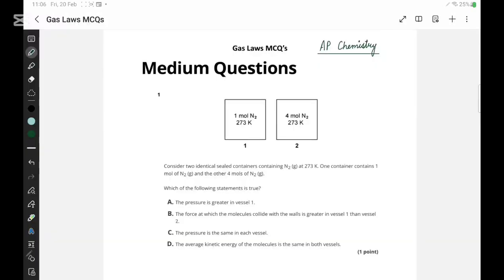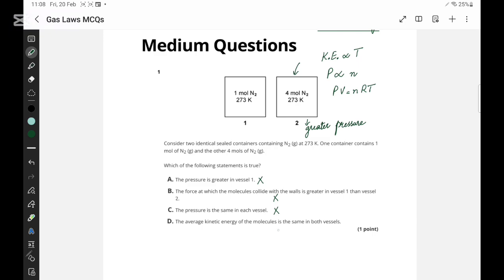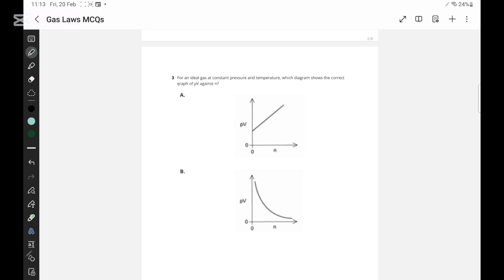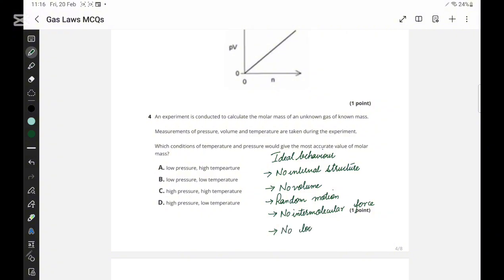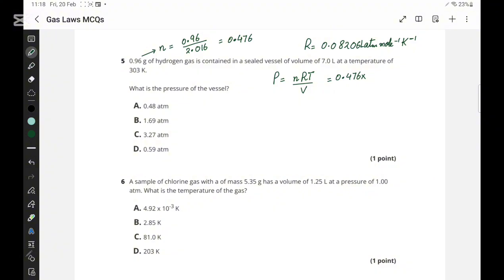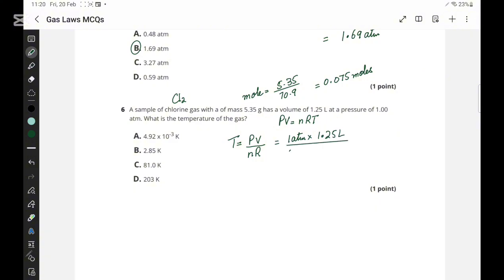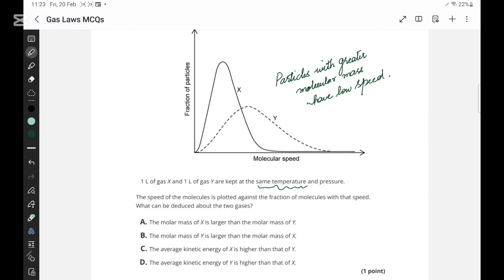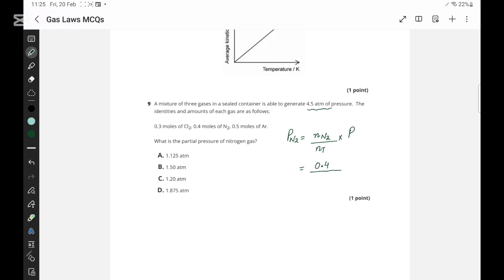GAS LAWS | MULTIPLE CHOICE STATEMENT | ADVANCED PLACEMENT CHEMISTRY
Are you preparing for the AP Chemistry exam and want to master Gas Laws through challenging multiple choice questions? This video is designed to help you strengthen your understanding of key gas law concepts tested in Advanced Placement Chemistry.

In this lesson, we solve carefully selected multiple choice statements covering:

• Boyle’s Law
• Charles’s Law
• Gay-Lussac’s Law
• Avogadro’s Law
• Combined Gas Law
• Ideal Gas Equation (PV = nRT)
• Gas stoichiometry problems
• Real vs Ideal gas behavior

Each question is explained step-by-step to help you understand the concept, avoid common mistakes, and improve exam speed and accuracy.

Make sure to watch till the end for exam tips and conceptual clarity that will boost your confidence.

Don’t forget to:
🔔 Turn on notifications for upcoming MCQs and free response questions